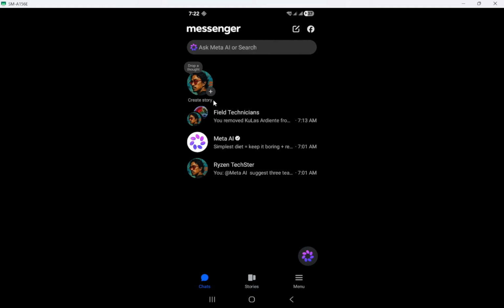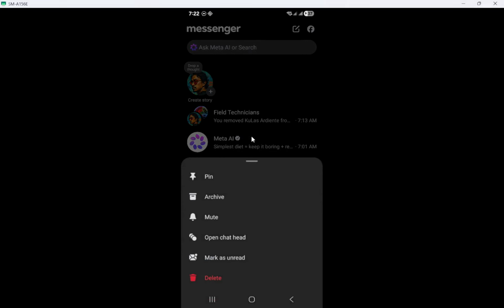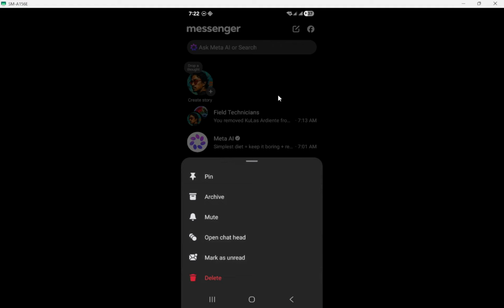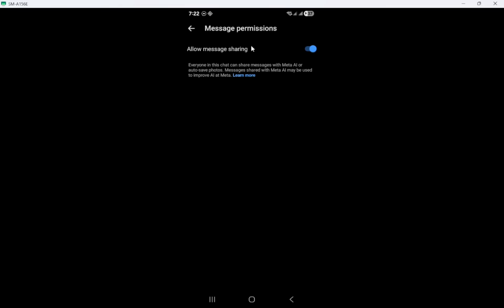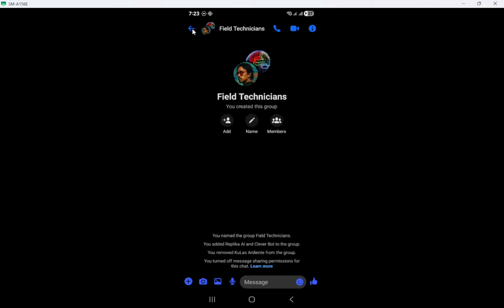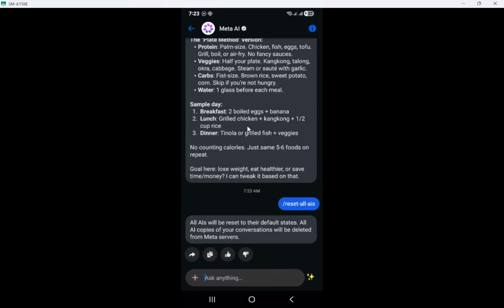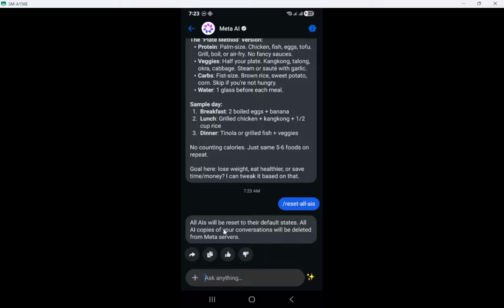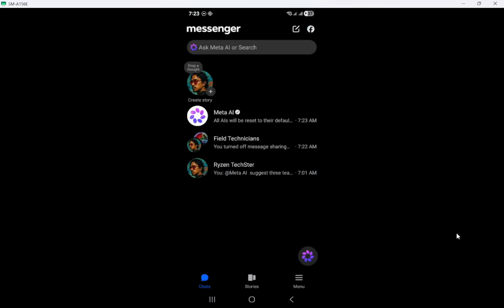How to Disable Meta AI on Messenger [2026 Full Guide]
How to Disable Meta AI on Messenger

Are you looking to regain control over Meta AI in Messenger? In this detailed tutorial, we’ll show you how to disable Meta AI interactions, ensuring a more private and streamlined messaging experience. While Meta doesn’t offer a universal off switch for its AI, there are several effective ways to limit its presence in your conversations. We’ll walk you through simple steps to archive, mute, or delete AI chats, as well as how to restrict AI access to your private messages. Plus, learn an easy command to clear any stored AI data, giving you peace of mind about your interaction history. Follow along as we empower you to tailor your Messenger experience according to your privacy needs. Don't let AI dictate your messaging; take control and enhance your communication today!

Meta AI, disable Meta AI, Messenger AI, privacy settings, AI chat, Messenger tips, limit AI interactions, private messaging, chat commands, AI data, chat privacy, social media techniques, Facebook Messenger, messaging tutorial, tech how-to